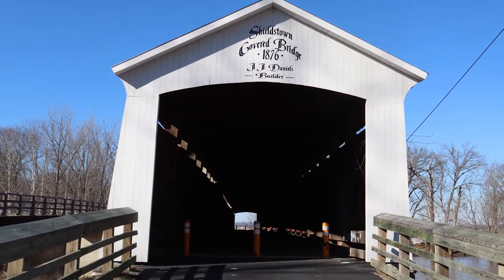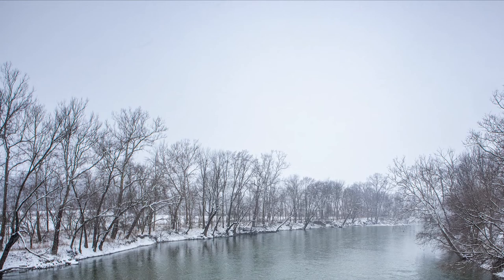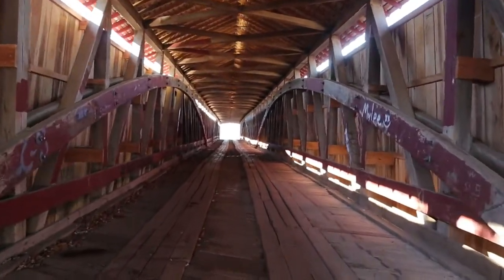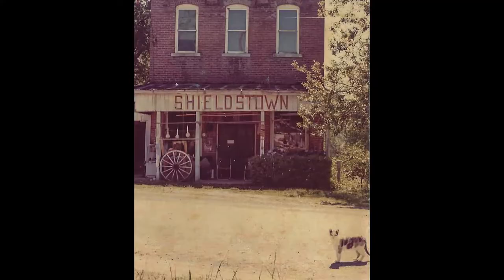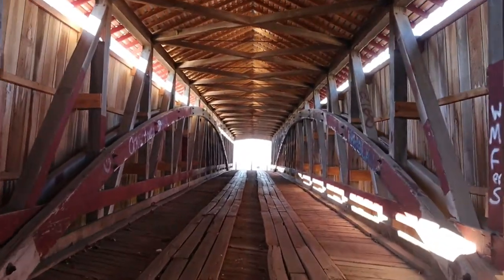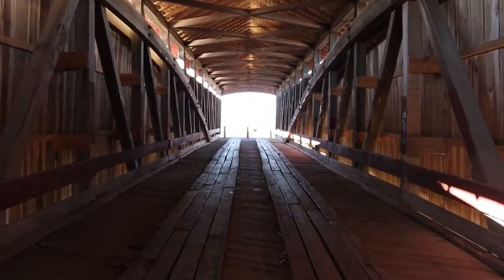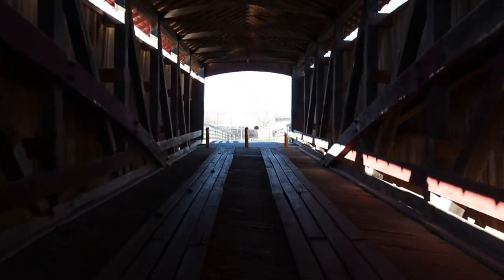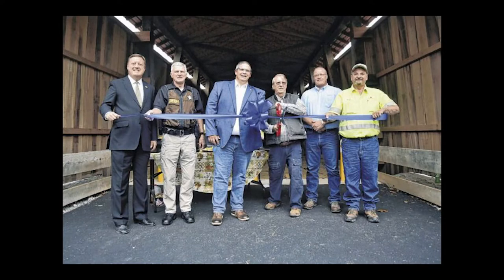A brief history of Shieldstown Covered Bridge!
Here's the next in our "A Little Bit About Jackson County" video series!
Learn just a little bit about the Shieldstown Covered Bridge and make plans to stop by and see it for yourself!